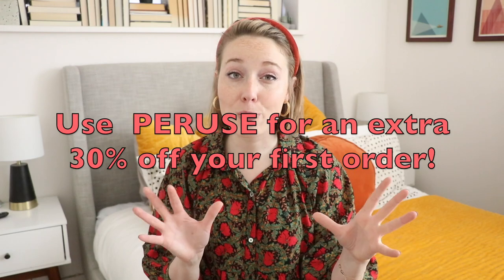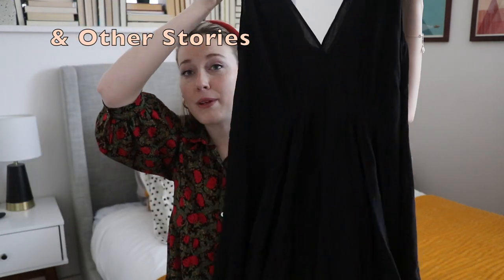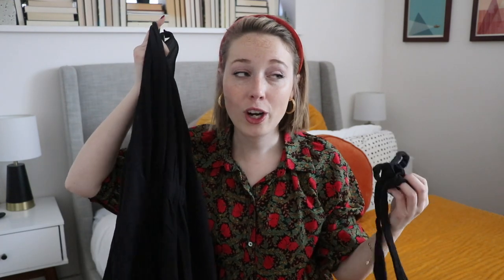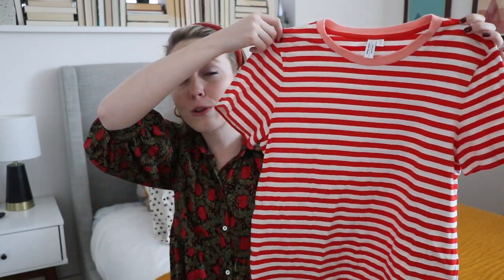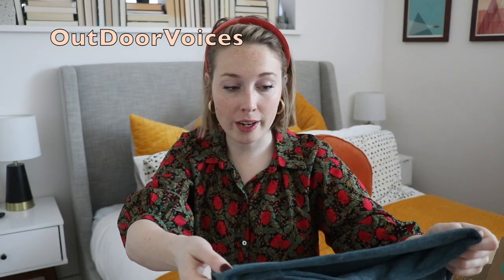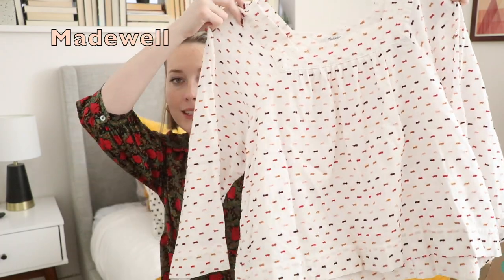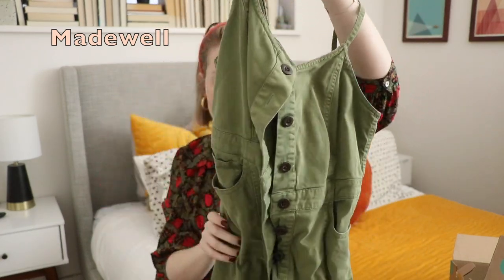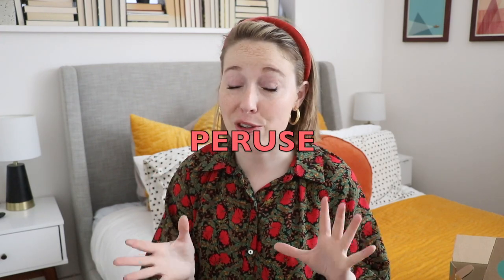Things I’m loving + Spring Try-On Haul!!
Chatting through my favorite things from the past month!